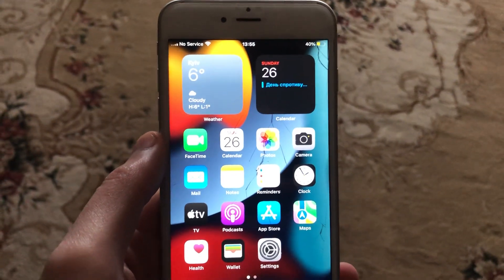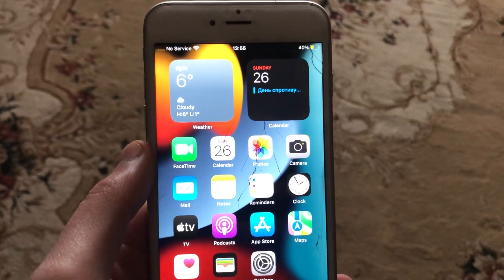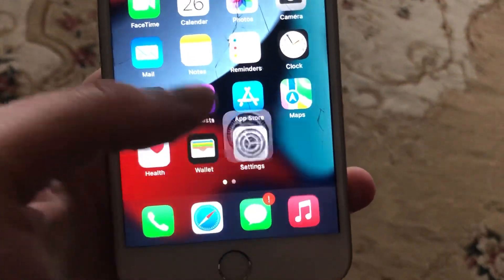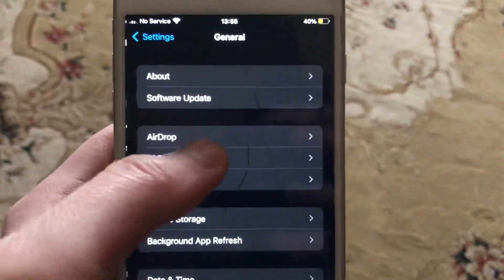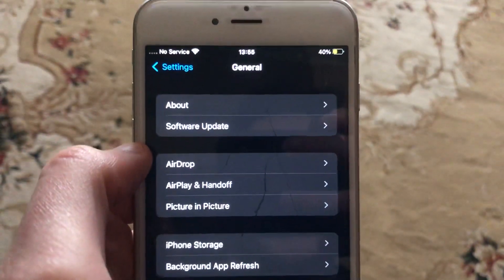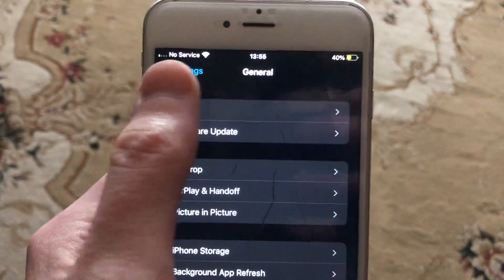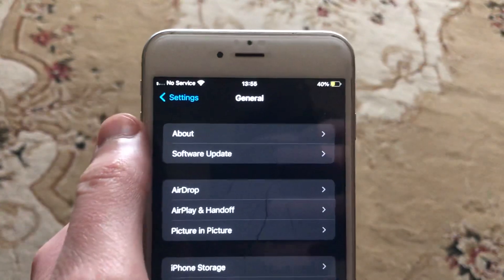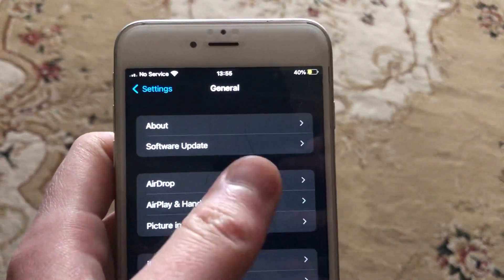iTunes Error 4013: Causes, Symptoms, and Solutions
iTunes error 4013 is a hardware-related error that usually occurs when there is a problem with the USB cable, port, or hardware components of the iPhone. Here are some steps to fix it:
Make sure you are using an Apple-certified USB cable.
Try using a different USB port on your computer or a different computer.
Restart your iPhone and computer.
Put your iPhone into DFU (Device Firmware Update) mode and then restore it using iTunes.
Check for any hardware issues with your iPhone's logic board, such as damaged chips or connectors, and get them repaired by a professional technician.